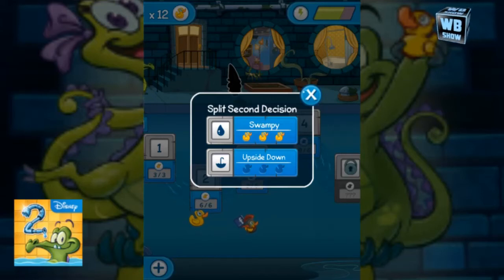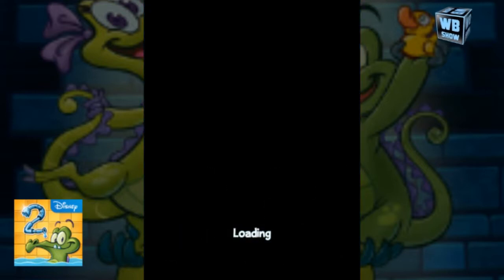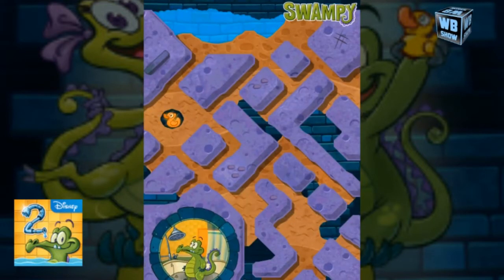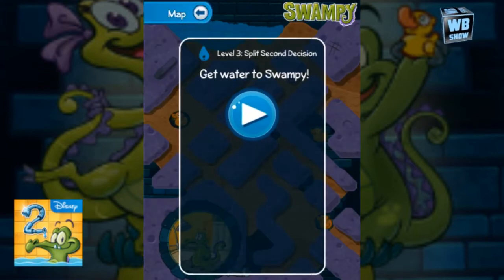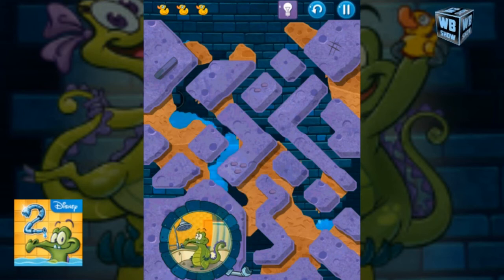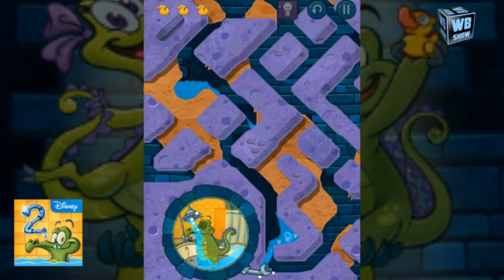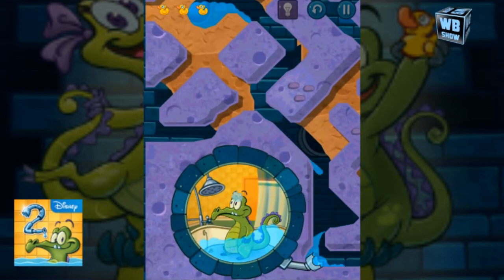Where's My Water? 2 - Sewer Level #3